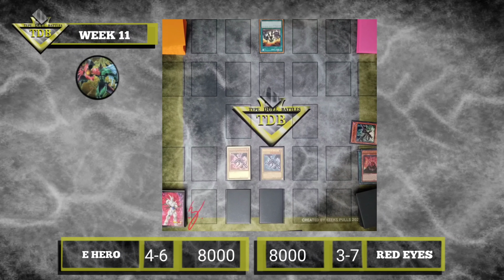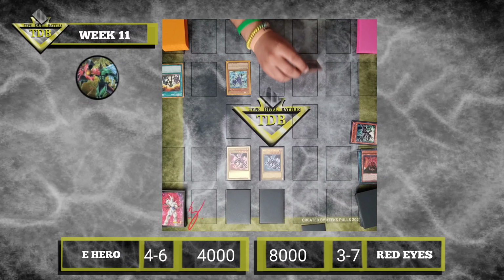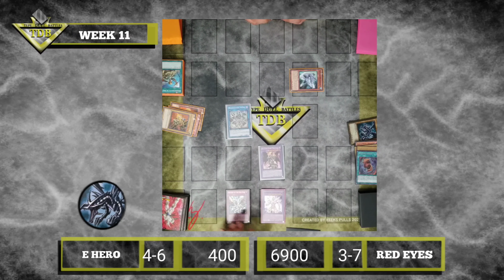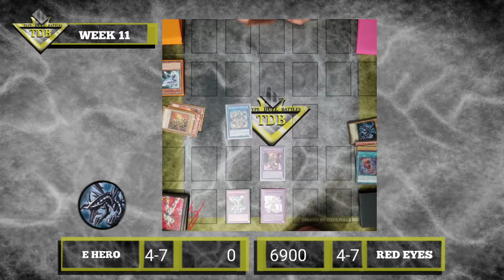T.D.B. Week 11 Ep 5 Red Eyes vs E-Hero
Week 11 Ep 5 Red Eyes vs E-Hero
Intro ( 00:00 )
Duel Begins ( 00:43 )